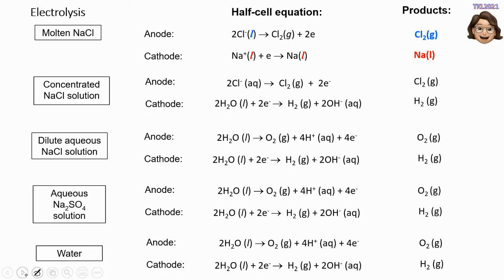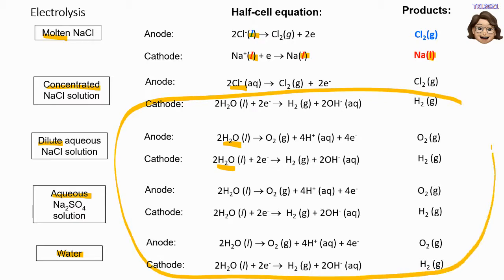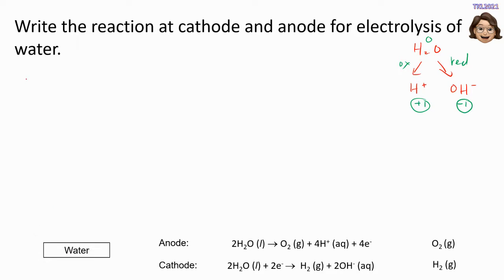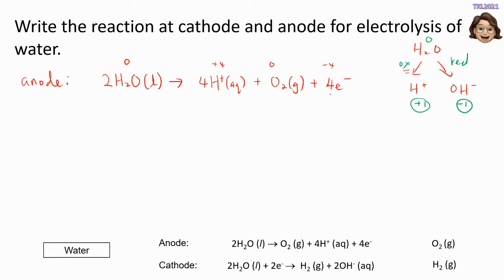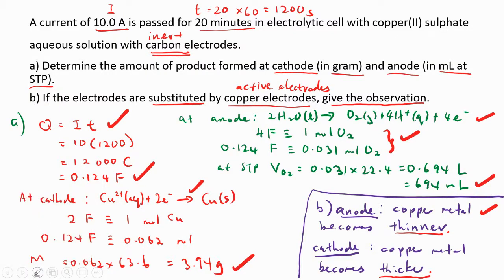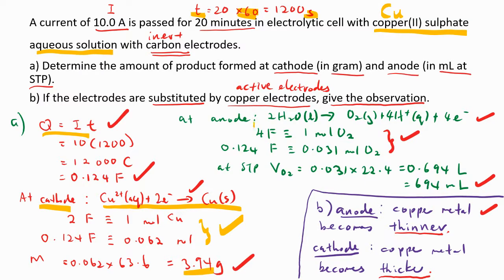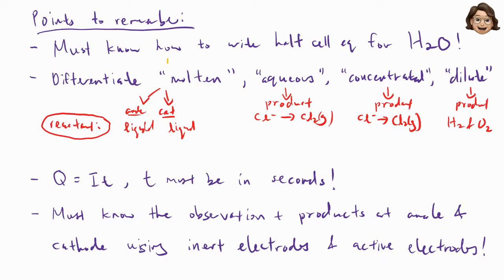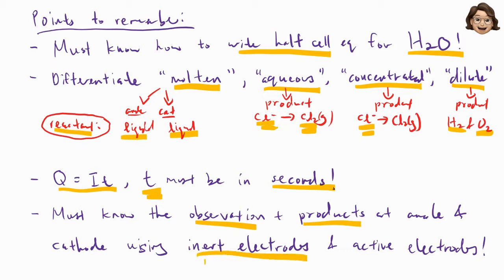SE Chap 10 Electrolytic Cell